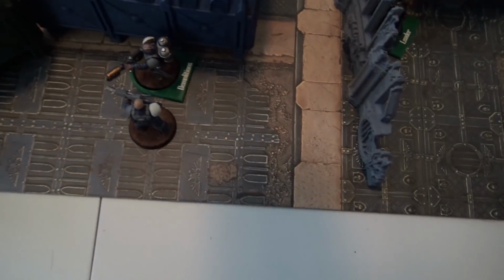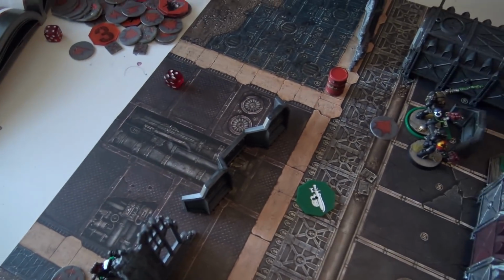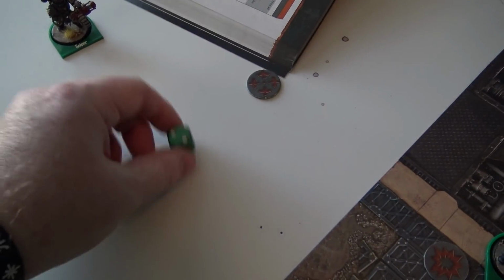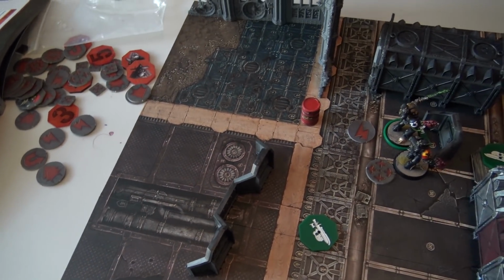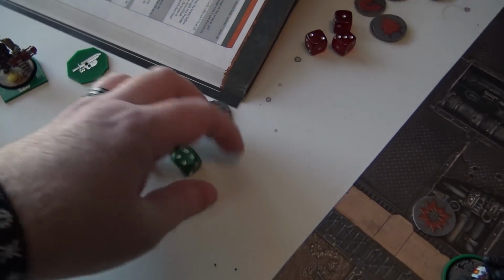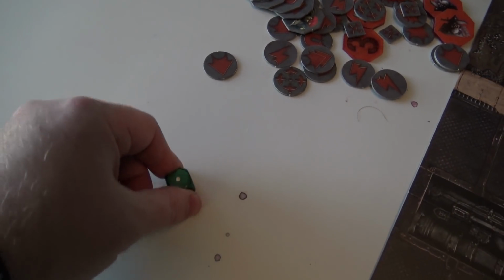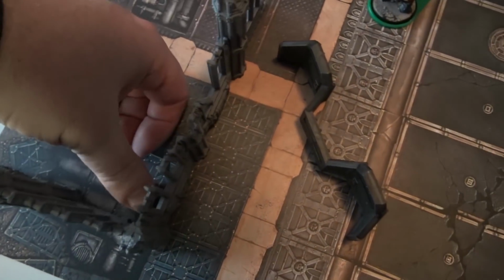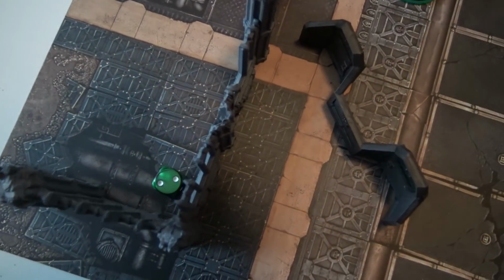Deathwatch VS Astra Militarum - Warhammer 40K Kill Team Batrep - 100pts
This is a Glacial Geek Warhammer 40,000 Kill Team Battle Report!

The Deathwatch arrived after receiving word that the planet was infested by a Genestealer Cult. It seemed cut and dry, arrive and purge the xenos scum to preserve the planet for the Imperium. One problem though, no one had told the planet that it had been infested.
The local Planetary Defense Force tried to convince the Xenos Hunters that everything was fine, but the Deathwatch still thought there was something fishy. After too many coincidences for the Watch Sargent's liking, the decision to purge the planet was decided. The local PDF was left with no option but to defend themselves and those they had sworn to protect!
Will the Shields Who Slay root out the cancer before it spreads, or will the loyal guardsmen win out the day for their people? Watch and find out!